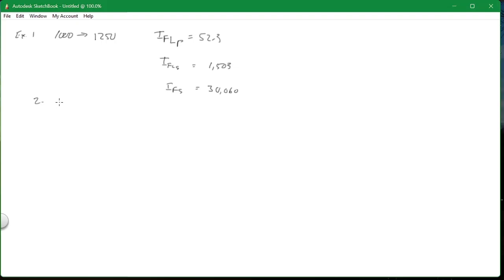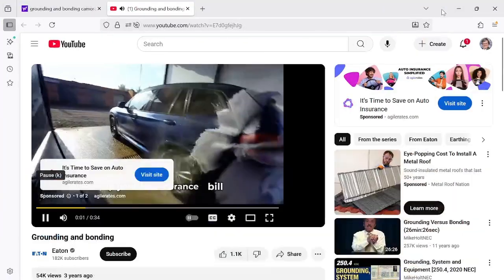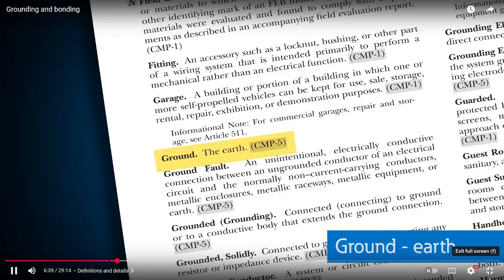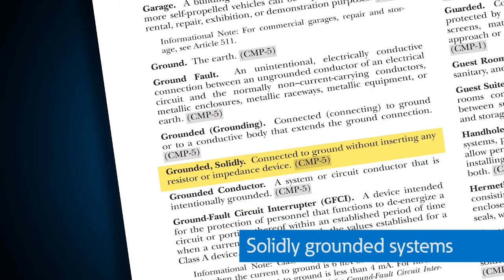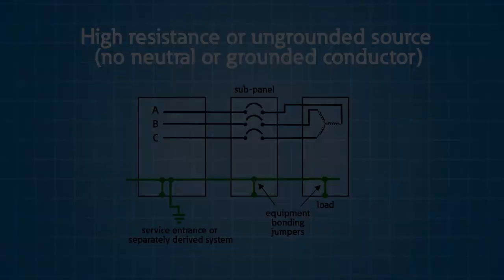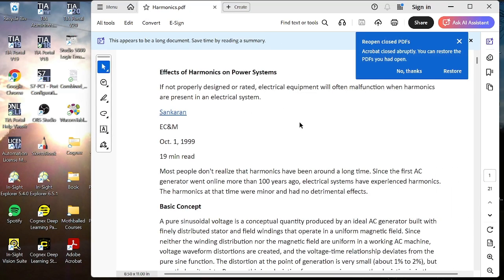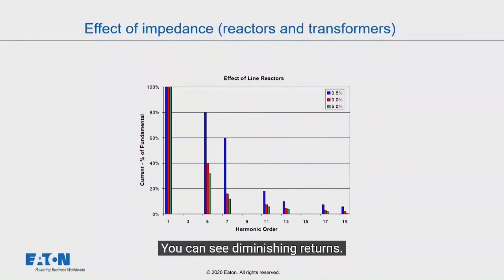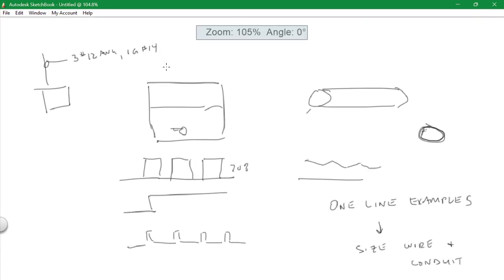EET 4350 Lec 8